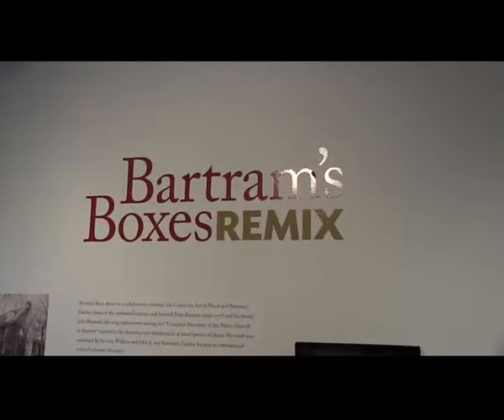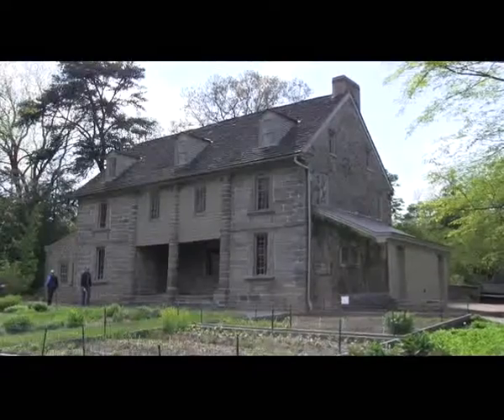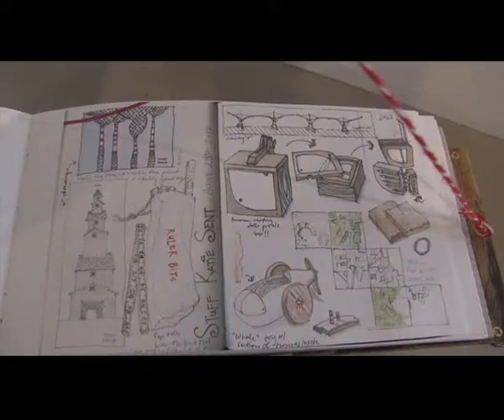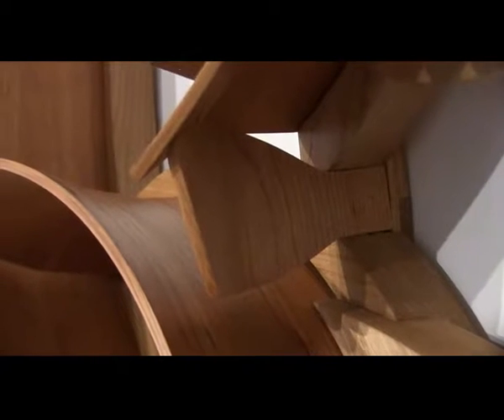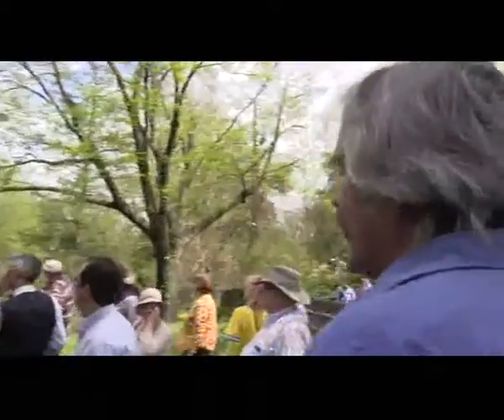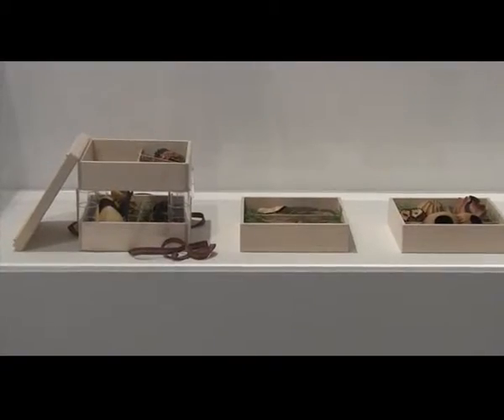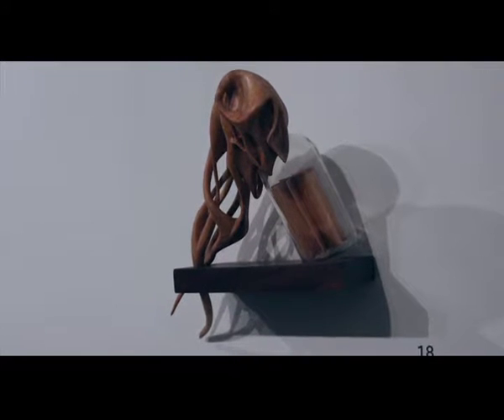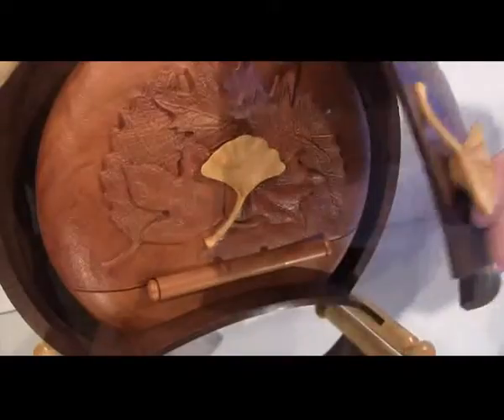Bartram's Boxes REMIX: Introduction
Introduction to the exhibition Bartram's Boxes REMIX, on view at LUAG from Aug 31-Dec 11, 2016.  Organized by the Center for Art in Wood and Bartram's Garden.  Video by John Thornton.